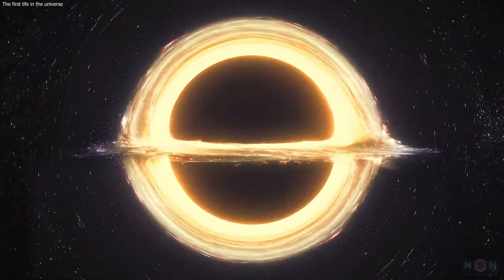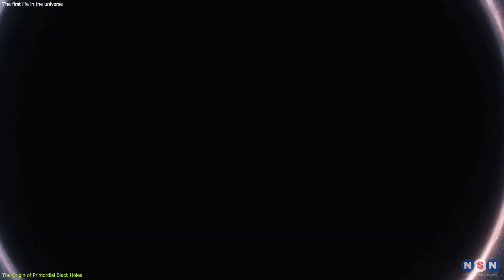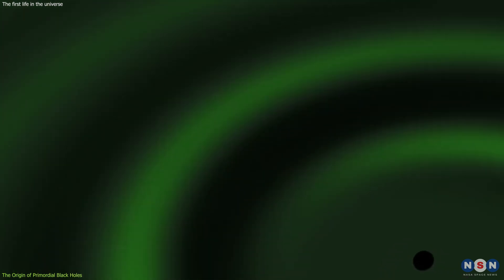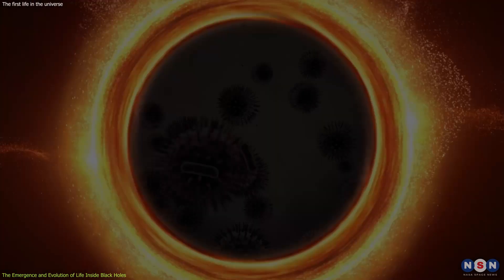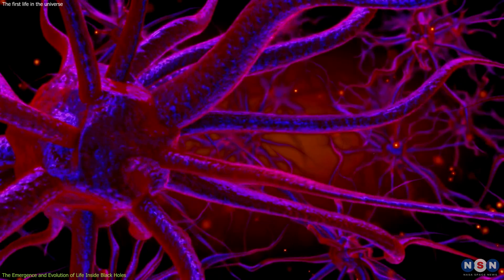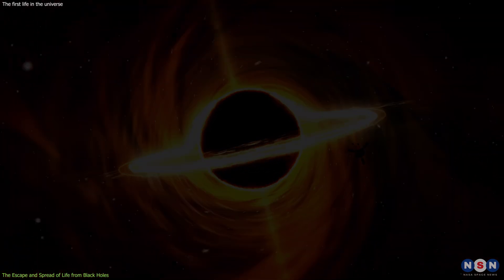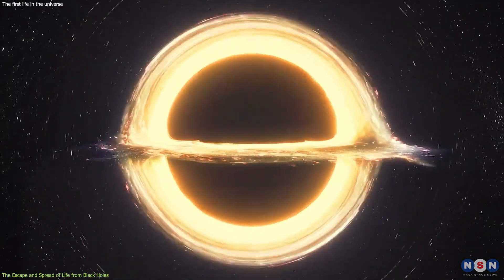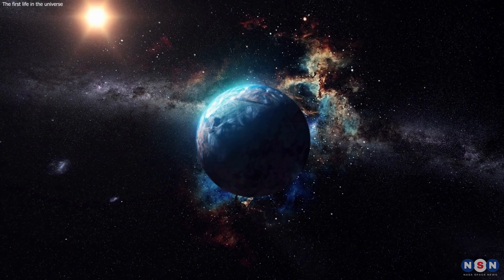Could We Be Descendants of Black Hole Life Forms? The Mind-Blowing New Study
In this video, we explore the idea of life inside black holes, based on a new study that suggests that some of the first life forms could have emerged in the very early universe, just seconds after the Big Bang. We see how these life forms could have existed and evolved inside the black hole, how they could have escaped and spread to other regions of the universe, and how they could have influenced the origin and evolution of life on Earth and elsewhere. This idea is still highly speculative and requires more evidence and investigation, but it opens up new possibilities and perspectives for exploring the mysteries of the cosmos and the origins of life. Could we someday find traces of these ancient life forms in our own galaxy? Could we even be descendants of them? The answers might be hidden in the dark.

Chapters:
00:00 Introduction: Life from Black Holes?
00:57 The Origin of Primordial Black Holes
02:40 The Emergence and Evolution of Life Inside Black Holes
05:07 The Escape and Spread of Life from Black Holes
07:36 Outro
08:05 Enjoy